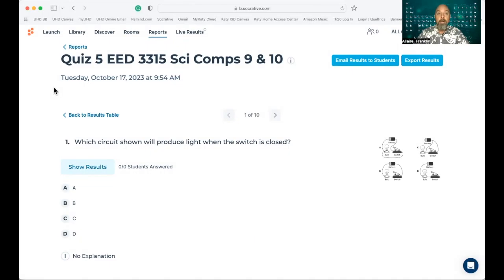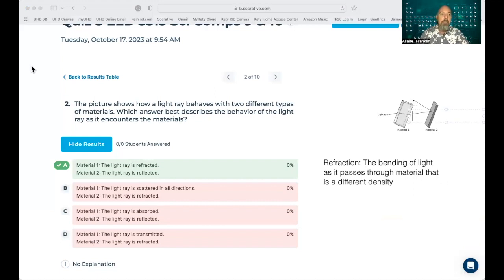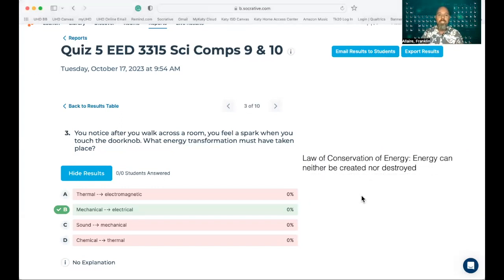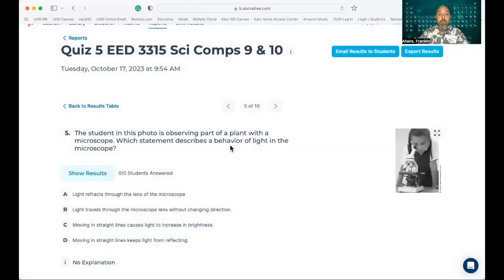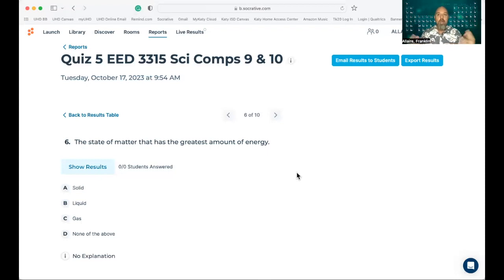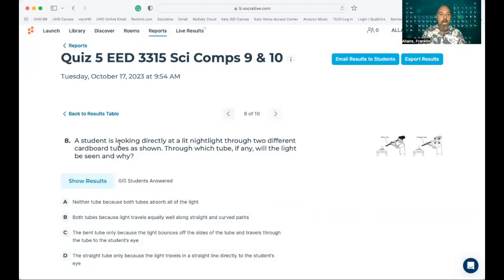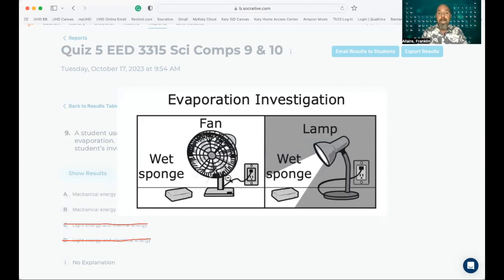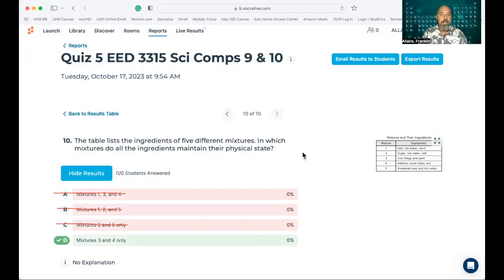Quiz 5 EC6 Science Competencies 9 & 10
In this video, Dr. Allaire reviews the questions and answers from Quiz #5 in EED 3315 (Science Methods for the EC6 Classroom) which focuses on Science Teaching Competencies 9 & 10. These are the second two "Physical Science" competencies.